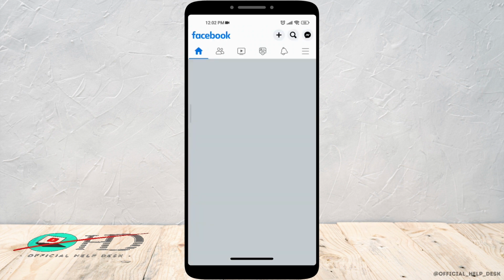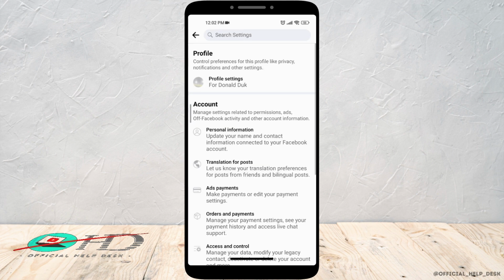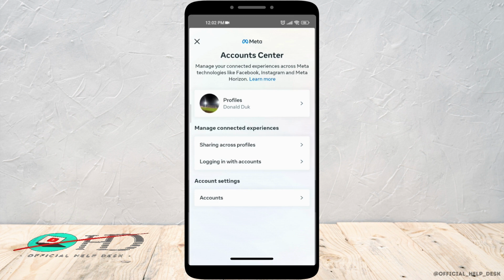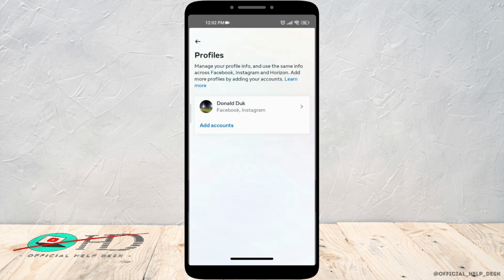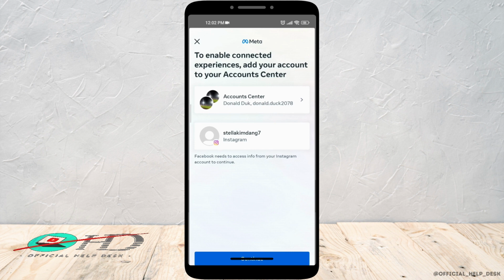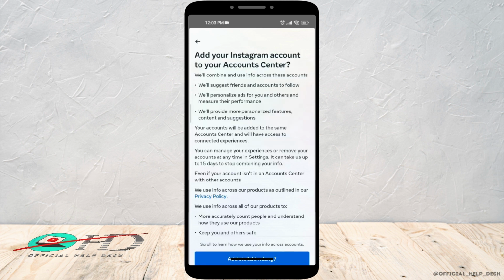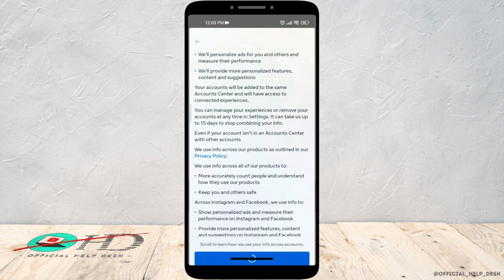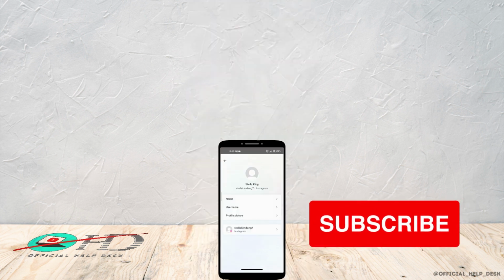How To Link Instagram To Facebook | 2023 UPDATED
Welcome to my tutorial on how to link Instagram to Facebook in 2023. In this video, I will guide you step-by-step on how to connect your Instagram and Facebook accounts. By linking the two, you can easily share your Instagram content on your Facebook profile, making it easier to reach a wider audience.

CHAPTERS:
00:00 How To Link Instagram account To Facebook in 2023
00:30 Add Instagram account to Meta Facebook
00:45 Add your Instagram account with Facebook account